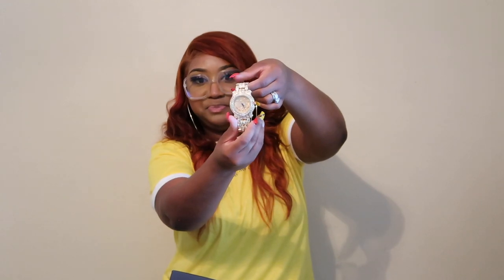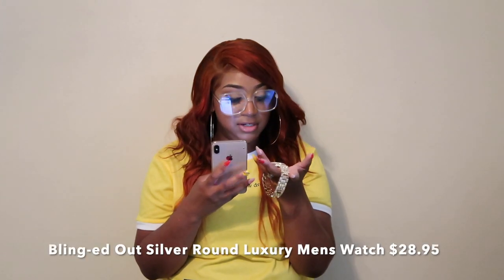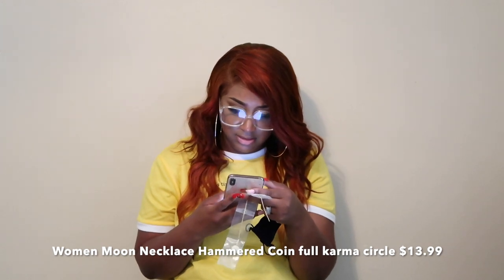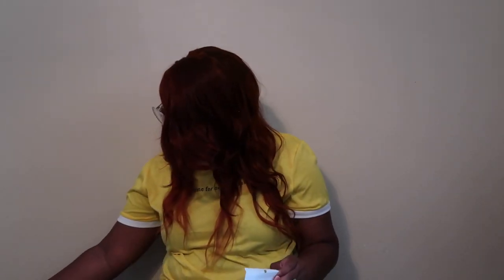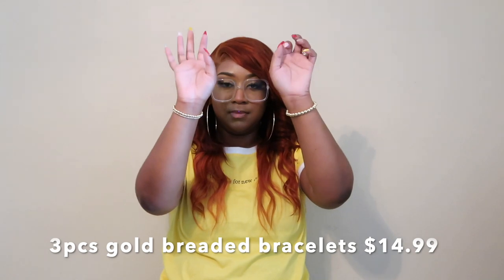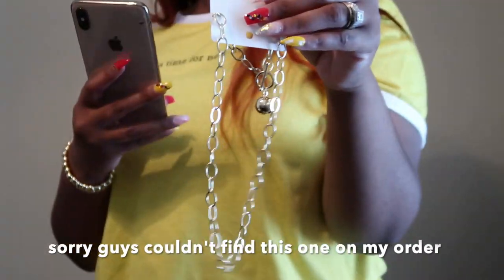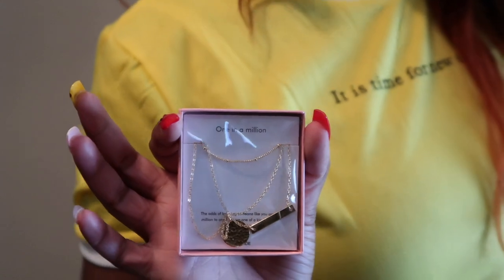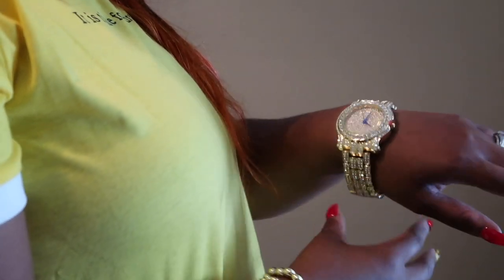AMAZON HAUL|VLOGMAS DAY 19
HEY GUYS! THIS IS A SMALL AMAZON HAUL! WELCOME BACK!